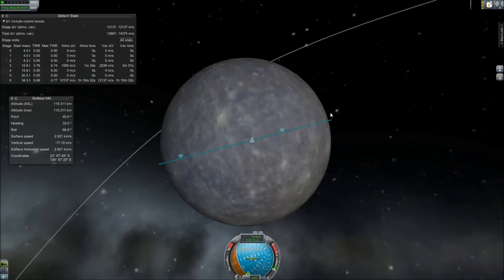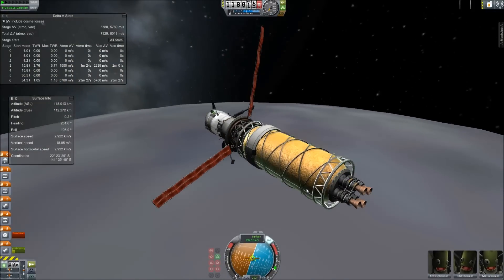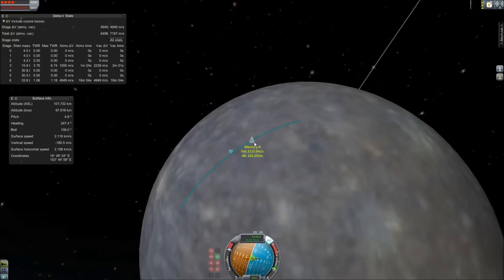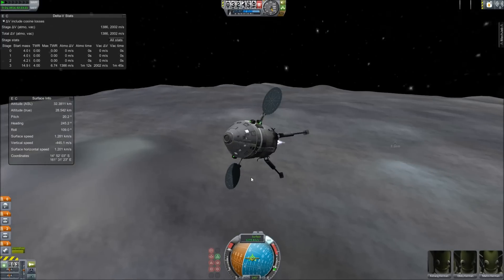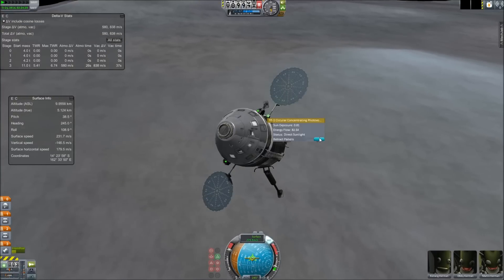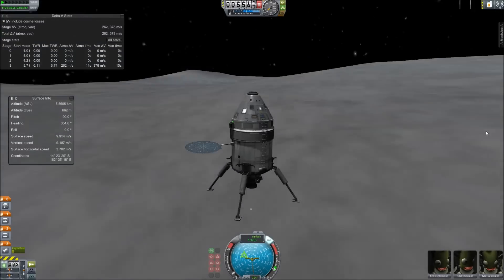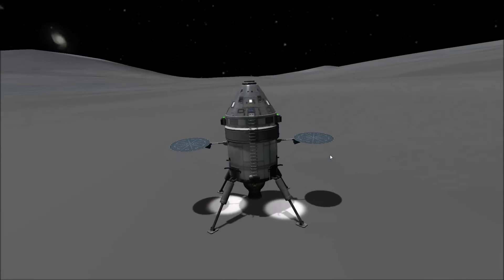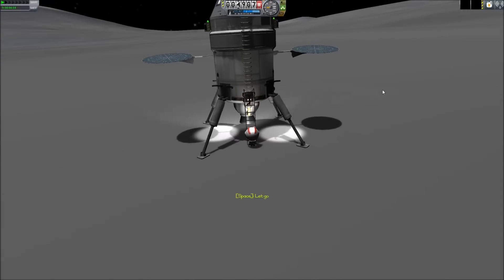Manned Mission to the Planet MERCURY ("Half Base") KSP RSS Episode 6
Three kerbals come in for a fast landing on closest planet to the Sun with Apollo hardware. The lander/base will be resupplied with the help of the already under construction yet-to-be-named Mercury Space Station. FASA addon is also shown in this video.

KSP RSS Episode 6

SRB Gaming

O.I.P. (Orbit In Peace) Munbro Kermin, Mercury-3